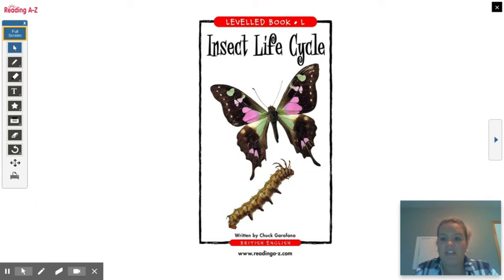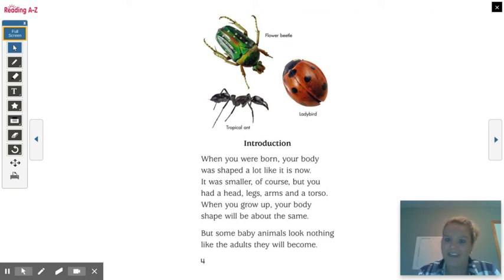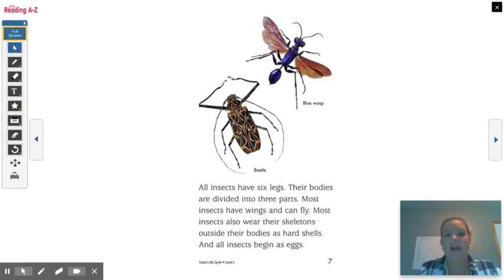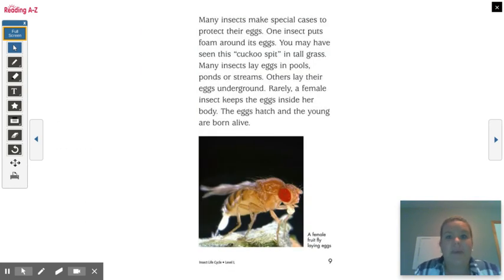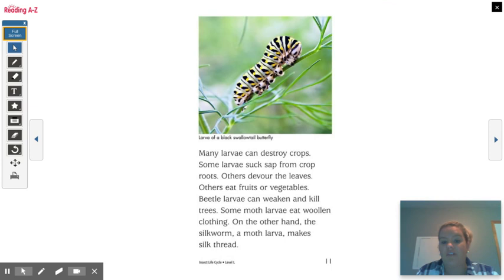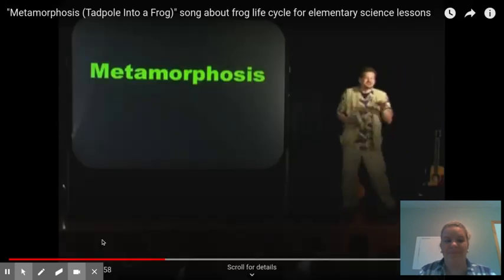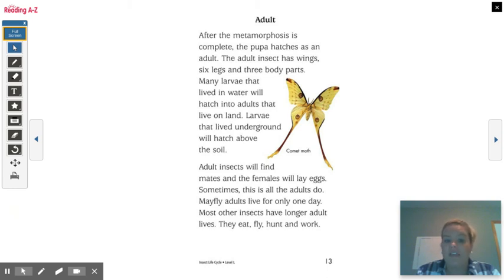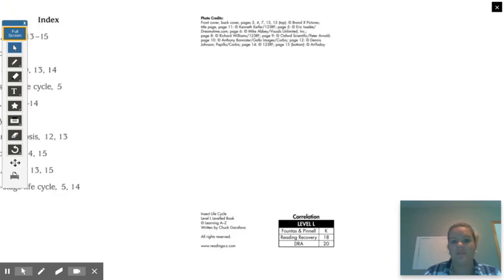2nd Grade/Science-Insect Lifecycle(2.L.1.2)/Friday April 24th